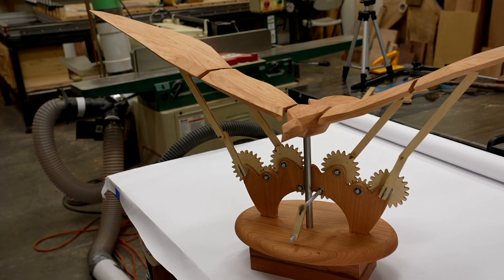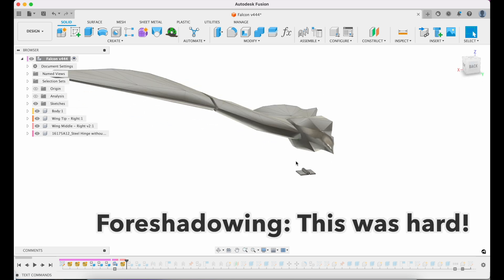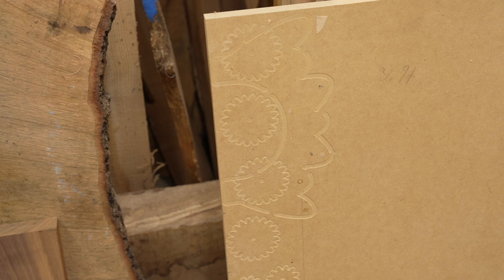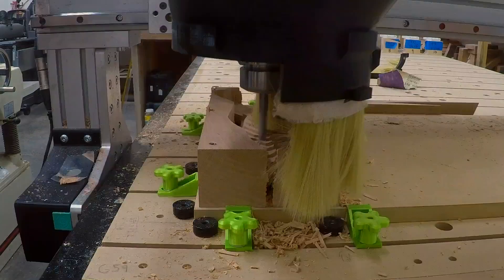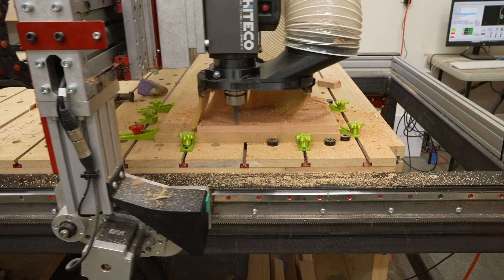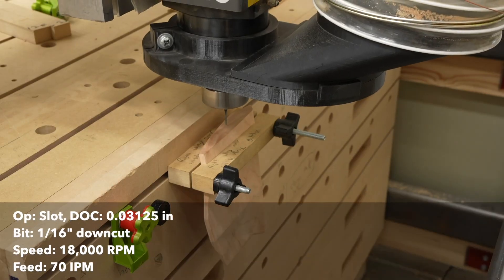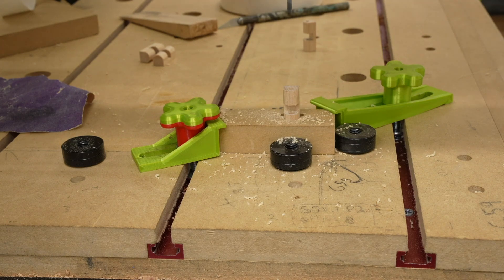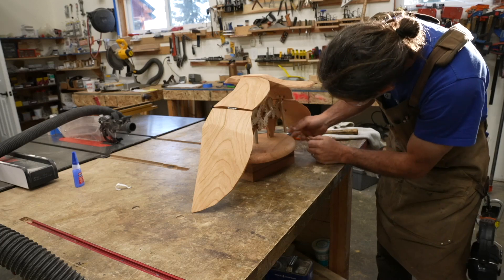The Falcon Automata - CNC Woodworking, Carving, and Mechanical Movements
Hey everyone! This is my Falcon Automata project, created with my CNC router machine. It is a mechanical bird where the wings move when you rotate the crank arm in front. I spent about three months of sporadic time designing and building this project, and it was incredibly difficult. It works, but it could definitely be better, and I encourage you to download the CAD file and make it better! In the end, I have a cool kinetic sculpture. The primary design was done in  Autodesk Fusion 360, with most all the toolpaths and CAM done there. The exception is the body, where I used Vectric VCarve, which I regret using.  Most materials are solid cherry glued up to make the appropriate stock size, 1/4" baltic birch plywood, and some 1/2" plywood for the frame (which could have been solid wood). Basic 1" hinges connect the wings together, which I got from McMaster Carr. 1/2" solid steel rod for holding it up, and 1/4" aluminum rods from Home Depot. Some small 1/4" cir-clips from my local Ace Hardware, and misc washers I had around.

^^ I shared the 3d printed model too, so you can just 3d print a copy of the model itself. It would be cool to make a 3d printed version of the entire project!

**Materials**
* Double sided tape (the best one)

**Bits used**
* 1/16" Upcut
* 1/16" Downcut
* 1/8" tapered ball (note: overpriced)
* 1/8" downcut
* 1/4" Compression bit (plywood)
* 1/4" Downcut (Roughing)
* 1/4" Upcut (drilling holes)
* 1/4" ballnose (finishing) -- I currently have a different one, but this is what I'm going to try next for my deep projects
* 3/8" upcut (roughing)
* 3/8" downcut (roughing)

NOTE: I used a lot of different bits; some were just for testing...you can easily get away with using a lot fewer of them, but these are just some of the ones I used and tested. You probably don't need the upcut bits, as I do light passes for everything. Open the file in Fusion to see all the bits.

**References**
* My CNC: Avid Pro 4x8 CNC with HITECO ATC Spindle

I'm hoping this inspires you, or you learn something new. I definitely pulled out some new CNC tricks that I haven't done before! (CNC'ing soft jaws)

**Chapters**
0:00 Intro
0:34 Inspiration
1:09 Blender Model
2:17 Fusion CAD
4:00 Gear & Frame Cutting
5:11 Body CNC Carving (VCarve)
7:59 Wing Tip CNC Carving (Fusion)
9:31 Base
10:20 Hinge Slots / Soft Jaws
13:16 Wood Wing Hinges
14:30 Finish Applied
14:48 Assembly
16:40 Reveal